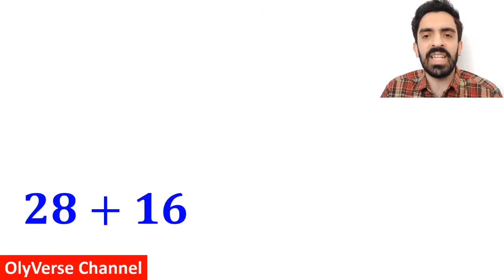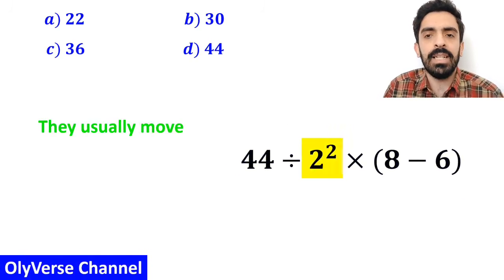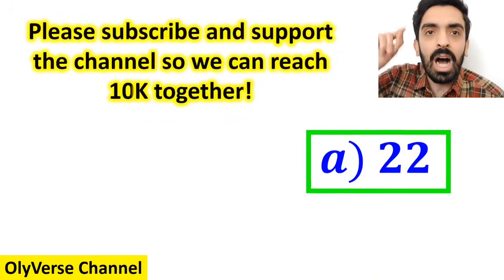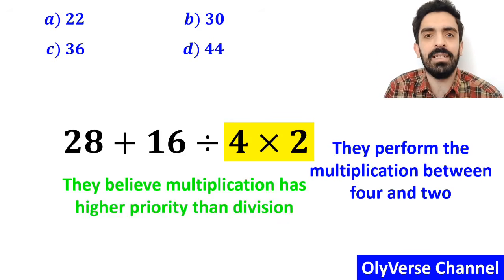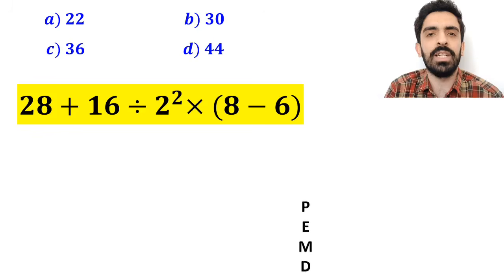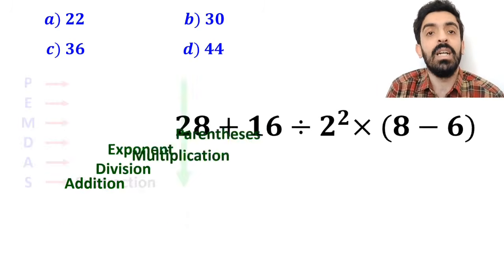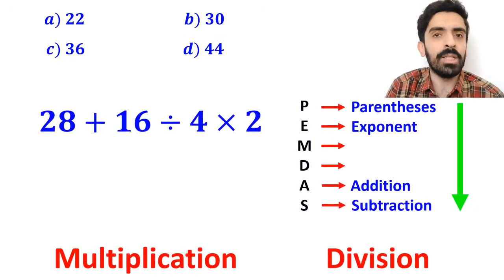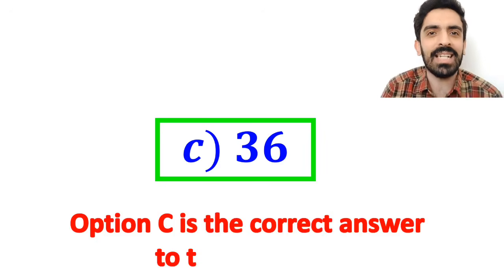Very Tricky Math Challenge That Most People Get WRONG! Will YOU?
Your support really means a lot to me ❤️